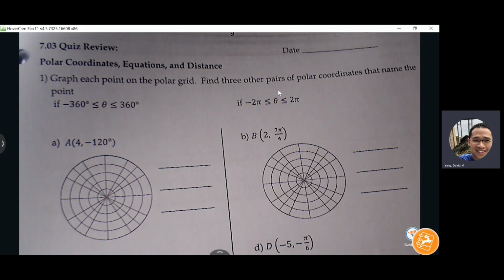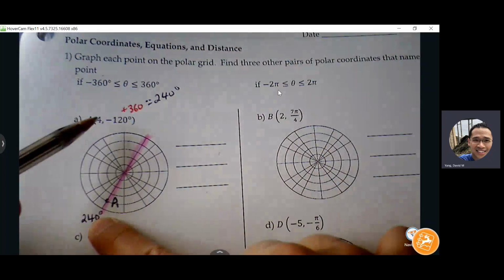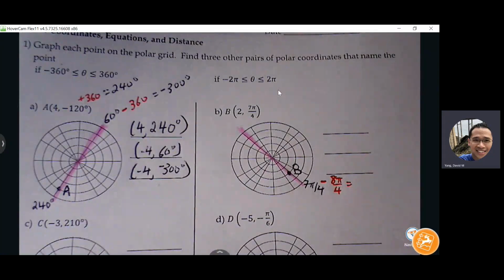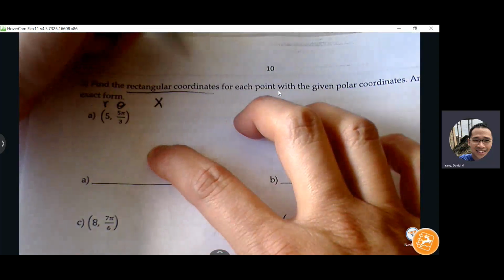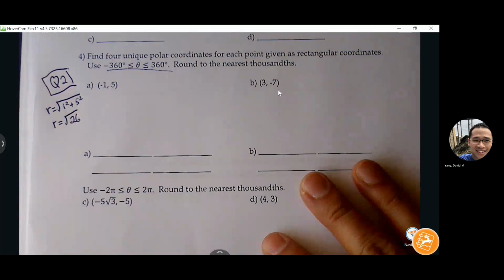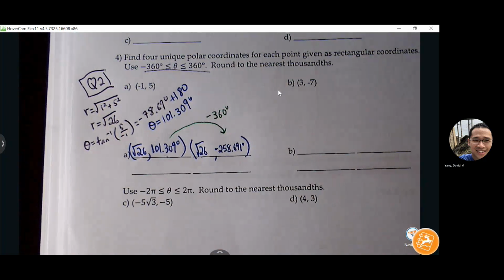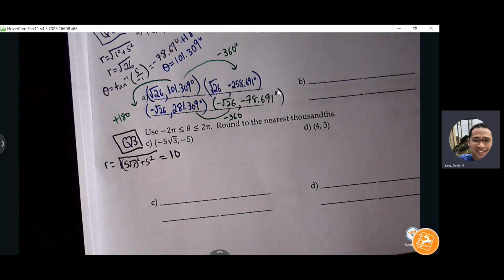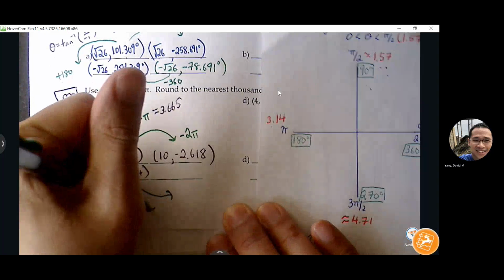7.03 Quiz Review Polar Coordinates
Accel. Pre-Calculus  -  (Wed) Feb. 22, 2023